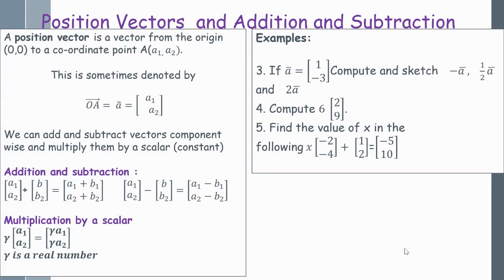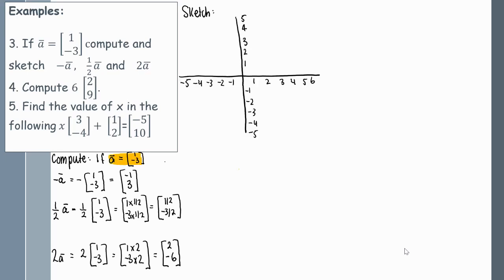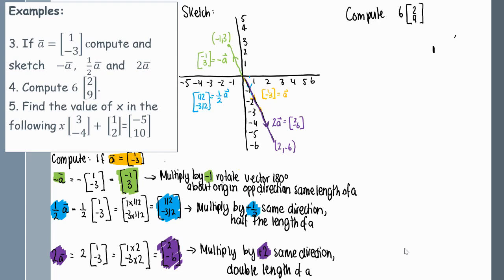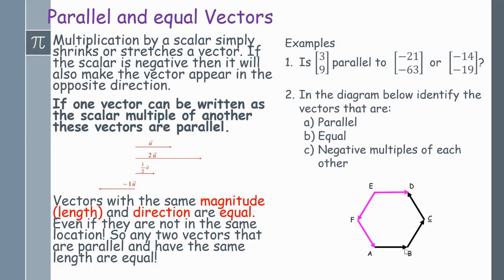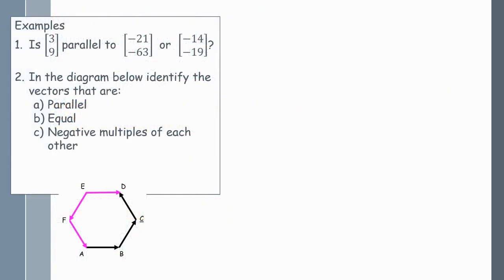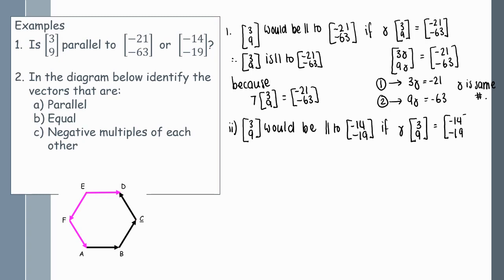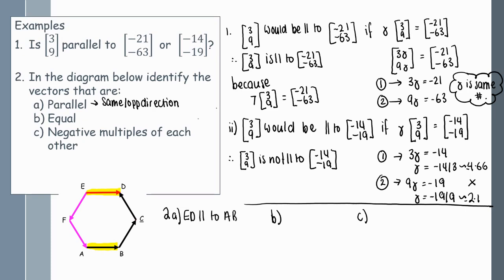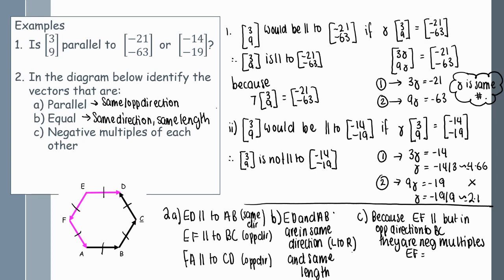20A Scalar multiples, parallel and equal vectors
20A Scalar multiples, parallel and equal vectors